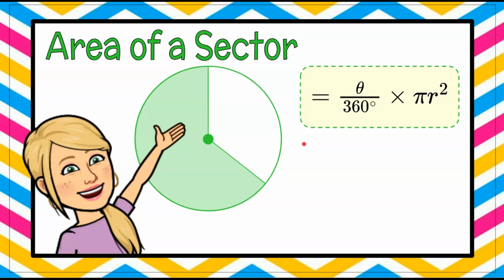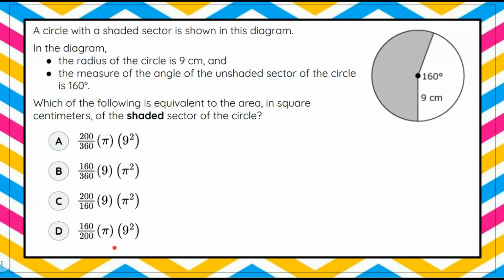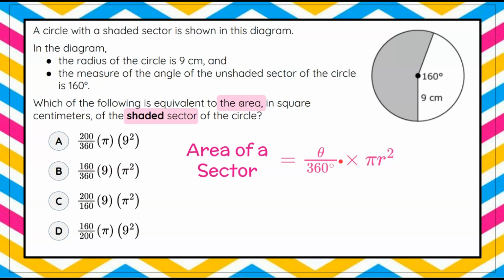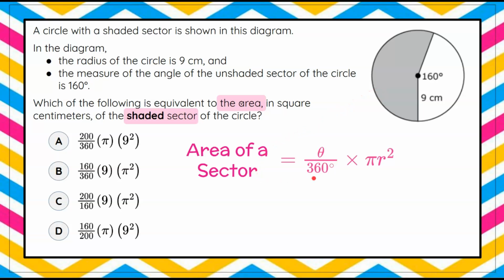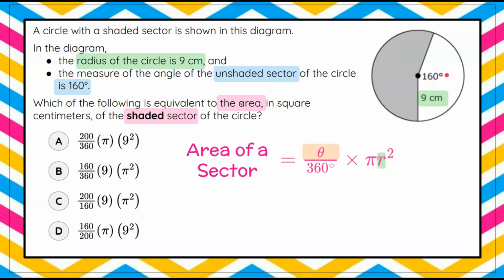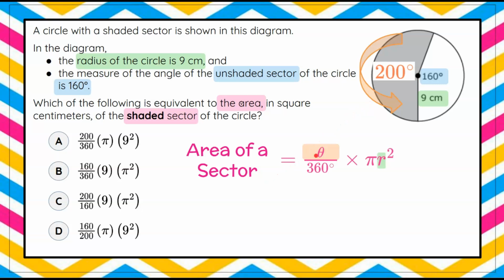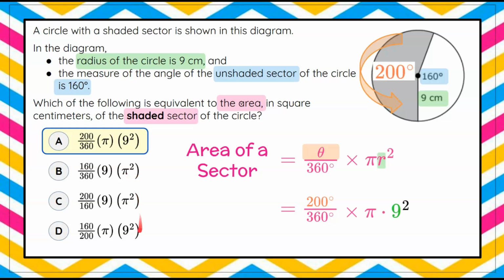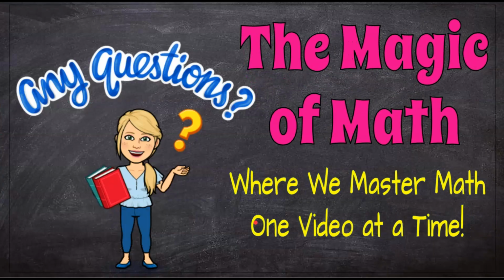Find the Area of a Sector of a Circle | Geometry | HS.G-C.B.5 🖤💙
In this math video, we will learn how to find the area of a sector of a circle step-by-step.  We will work through a multiple-choice problem where a circle contains a shaded region, and we are asked to determine the area of the shaded sector.

To solve the problem, we begin by reviewing the formula for the area of a sector of a circle:

Area of Sector = (Angle of Sector ÷ 360) × πr²

Next, we identify the radius of the circle given in the problem and review how to calculate the area of the entire circle using πr². Since the angle provided represents the unshaded sector, we use the fact that a complete circle measures 360 degrees to find the angle of the shaded sector by subtracting the given angle from 360.

Once we know the angle of the shaded sector, we substitute the values into the area of a sector formula and determine which answer choice is correct. Throughout the lesson, the reasoning behind each step is modeled and explained to help students build a deeper understanding of circles, sectors, and area.

In this video, you will learn:
✅ How to use the area of a sector formula
✅ How to find the area of a circle using πr²
✅ How to determine a missing sector angle
✅ Why a full circle measures 360 degrees
✅ How to solve multiple-choice geometry problems involving sectors

00:00 Introduction
00:17 The Question
01:00 Understanding the Problem
01:08 Formula for Area of a Sector of a Circle
02:18 Identify the Radius
02:37 Finding the Angle of the Shaded Sector
02:57 Using the Formula
03:20 The Solution

Geometry

Circles

B. Find arc lengths and areas of sectors of circles.

5. Derive, using similarity, the fact that the length of the arc intercepted by an angle is proportional to the radius, and define the radian measure of the angle as the constant of proportionality; derive the formula
for the area of a sector.

G-C.B.5 Identify an expression that represents the area of a sector of a circle given a radius and a central angle measure.